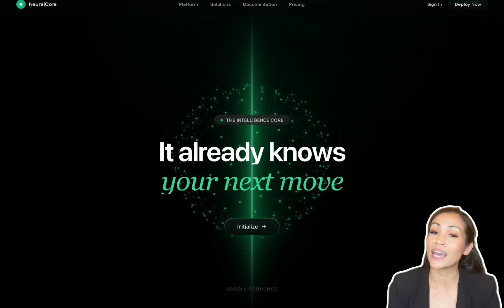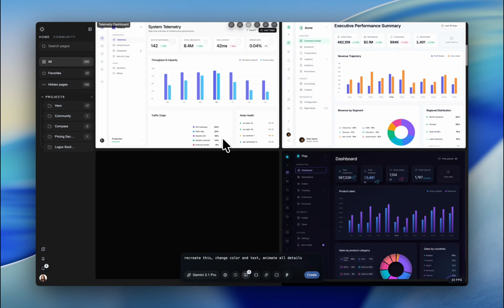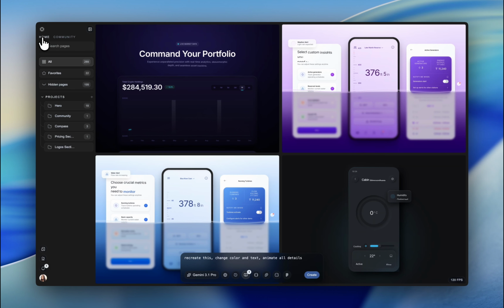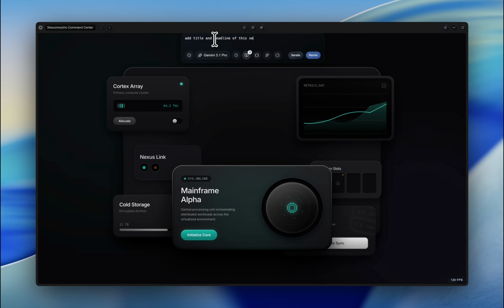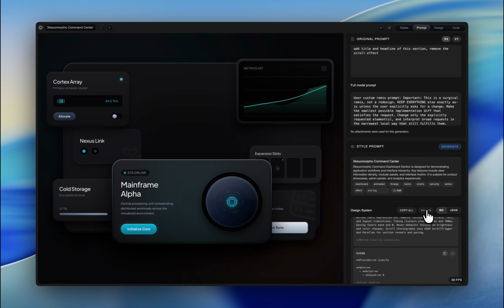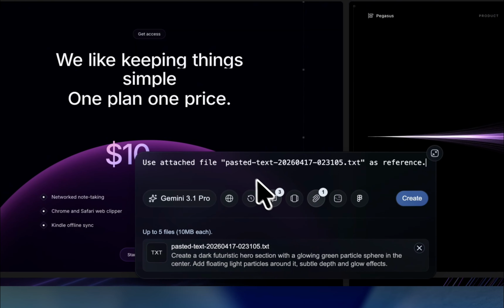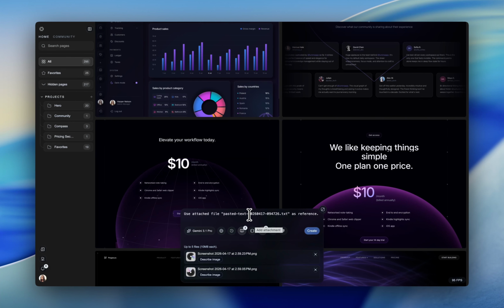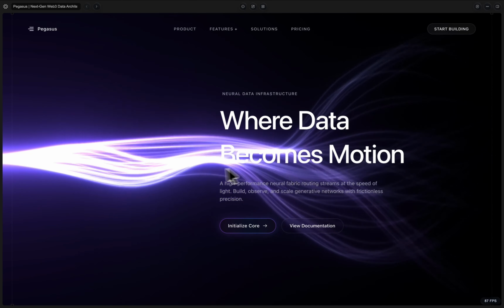This AI Design Tool Is Dangerous… I Couldn’t Stop Using It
Have you ever looked at those beautiful UI animations and wondered how they’re made?

In this video, I break down exactly how I create modern, high-end UI designs using Neuform.ai, a powerful AI design tool that completely changes the workflow.

Honestly… this tool is dangerous. Once you start, it’s hard to stop.

🚀 What you’ll learn:
How to generate UI designs from simple prompts
How to remix community designs and improve them
How to use skills to instantly upgrade your design quality
How to combine multiple designs into one
How to use image references for more accurate results
How to create advanced animations and interactive effects
How to build a full design system automatically

⚡ Why this matters:
Instead of starting from a blank page…

You can generate, refine, and scale your designs faster than ever — while still keeping full creative control.

Whether you’re a beginner or an advanced designer, this workflow will save you hours.

⏱️ Timestamps:
00:00 Intro
01:29 What is Neuform.ai
01:59 Interface Overview
04:20 Tree View Explained
07:28 Remixing from the Community
11:00 Right Sidebar (Design System / design.md)
14:14 Mixing Multiple Designs
16:00 Prompting from Scratch
21:50 Advanced Design & Interactions
22:40 Purple flow (animated hero section INCLUDED)
23:27 Outro

✨ Inspiration:
All my designs come from exploring everywhere — Spline, X (Twitter), Framer, Instagram, and more. Sometime don't remember 🫣

📦 Resources:
Free template — includes the purple flow (animated hero section) shown at 22:40 in this video (design.md + HTML):

🎯 What’s next:
In the next video, I’ll show you how to take these designs and integrate them into a real workflow — and turn them into a full template ready to use.